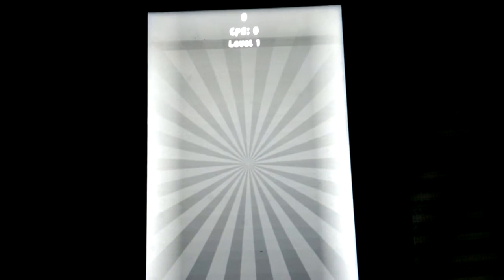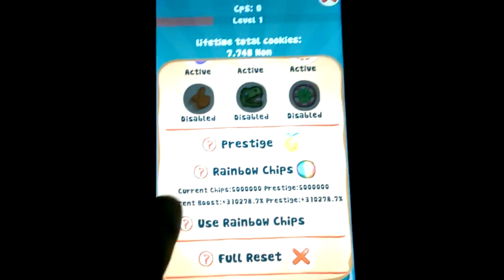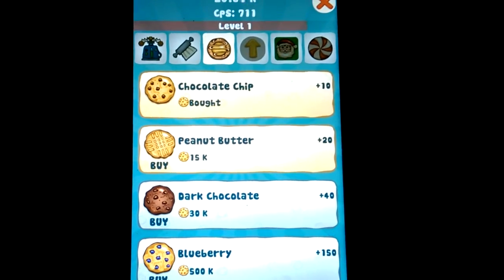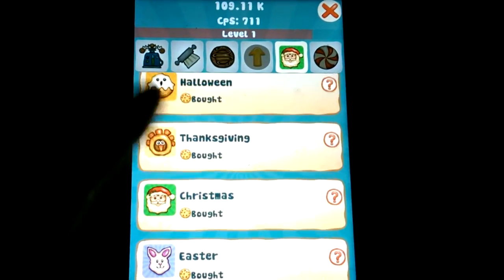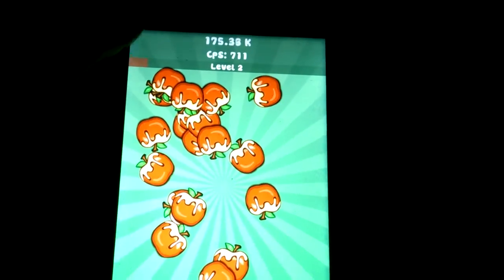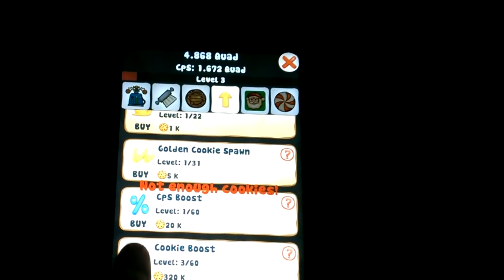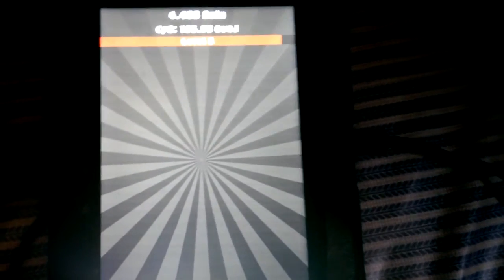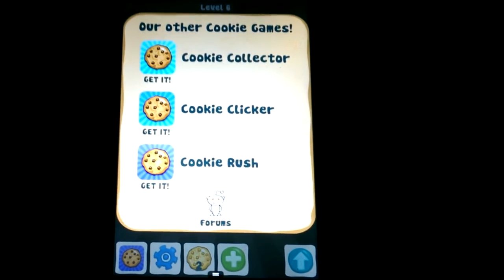Kindle Fire Friday 2: Pixel Cube Studios - Cookie Collector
FIollow me on Twitter @JohnyDL